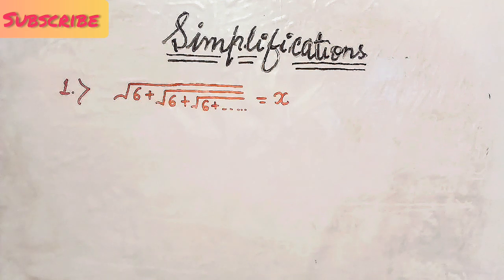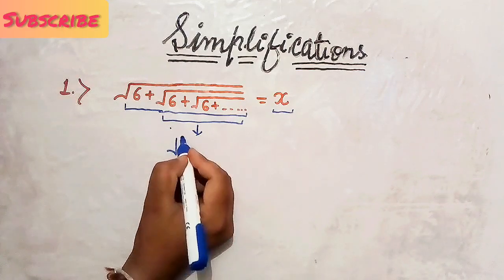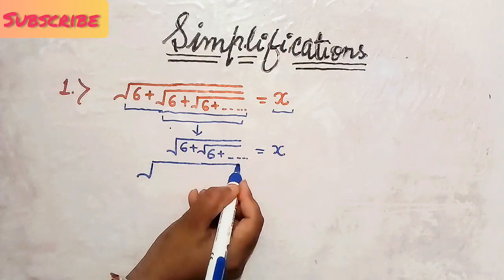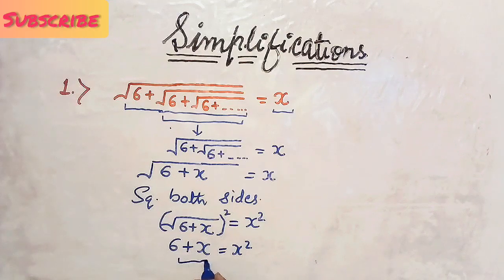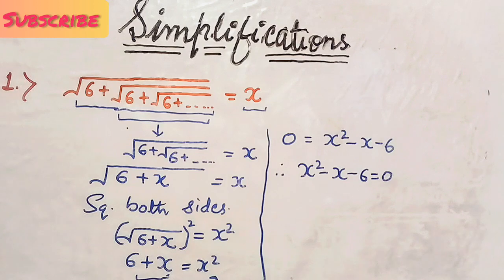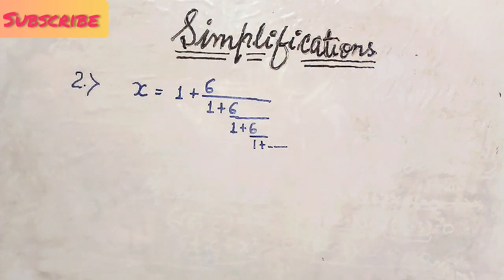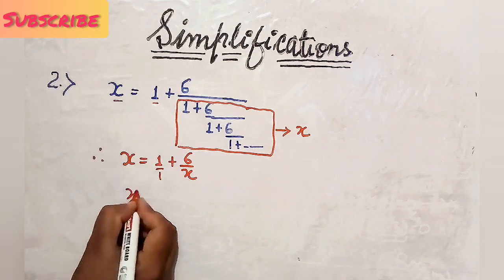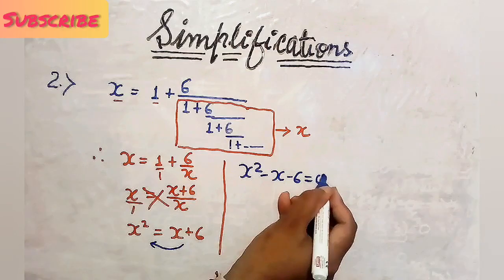Mathematics Quadratic Equations/Simplification of special questions/Splitting Middle Term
Special quadratic equations
important for CBSE class 10 and competitive examinations.
Topic: Quadratic Equations